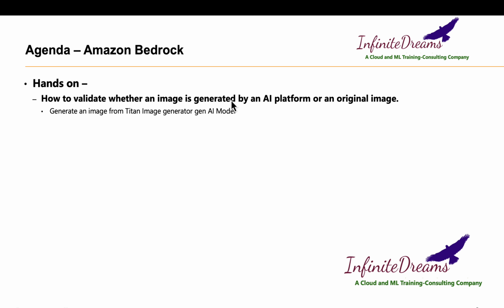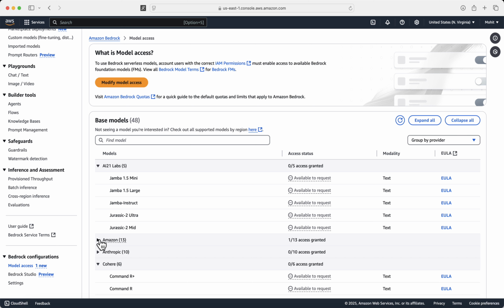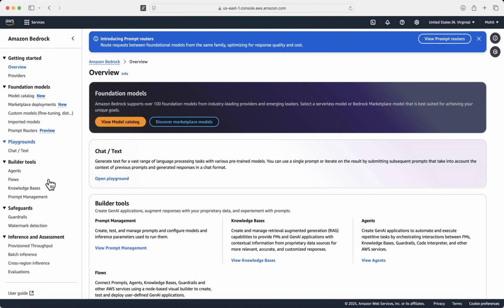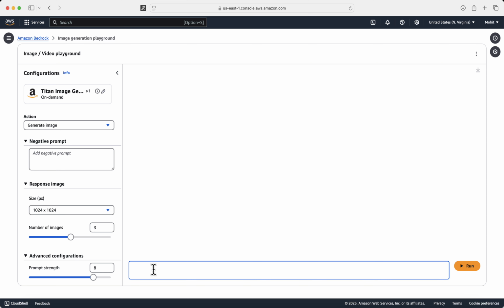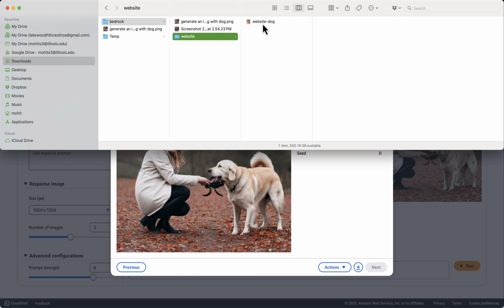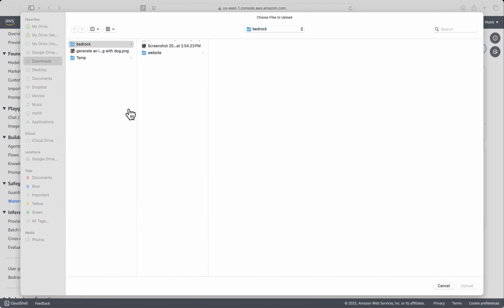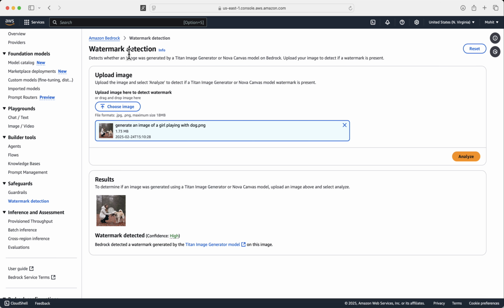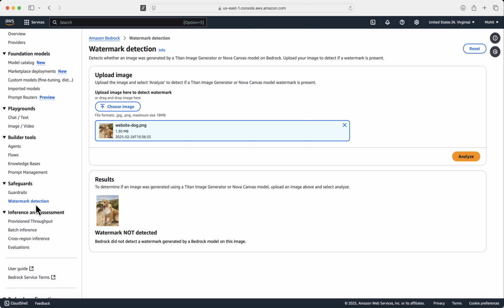Amazon Bedrock - Hands on Lab - Identifying Watermark in AI generated Images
This AWS Tutorial Talks about -

- How to generate an image from Titan Image generator Model
- How to identify an image generated by an AI model using Bedrock

Its always fun to reply yours queries in comment, please ask questions and like our work.